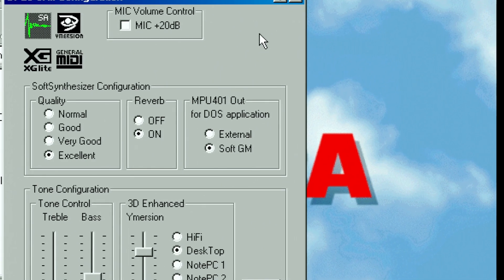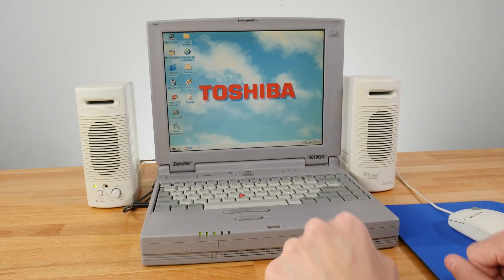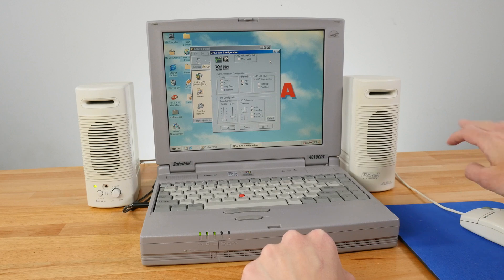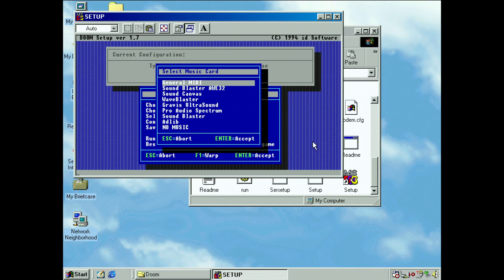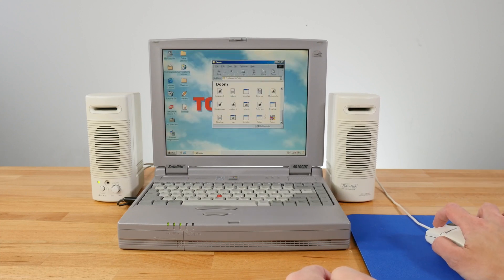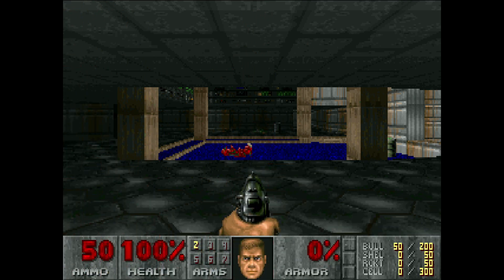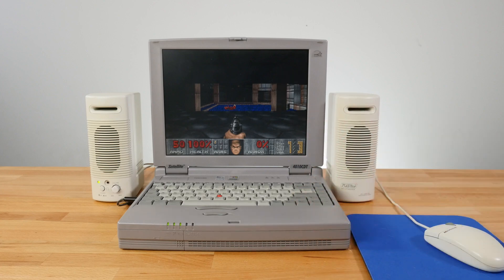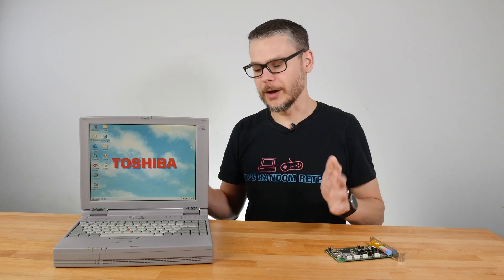Toshiba Laptop with Integrated MIDI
We've looked at this Toshiba Satellite 4010 CDT before. But digging deeper it has a really neat feature available. And that's Yamaha XG MIDI integrated directly on the board, ready for use in Windows applications. Which is awesome!

Actual link to the website that no longer has the download

Chapters:
0:00 Intro
0:39 Overview
3:49 Why?
4:49 What's needed to make it work?
6:18 Game Showcase
10:58 MIDI in Windows
13:17 Those integrated speakers...
13:57 Outro